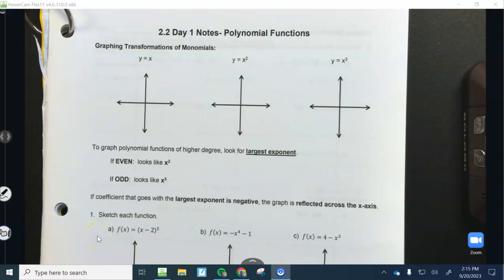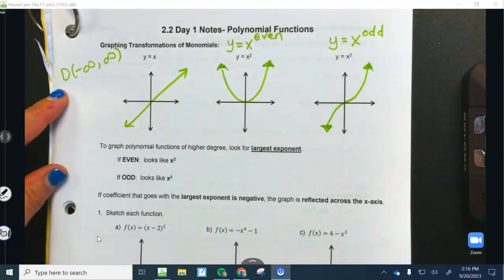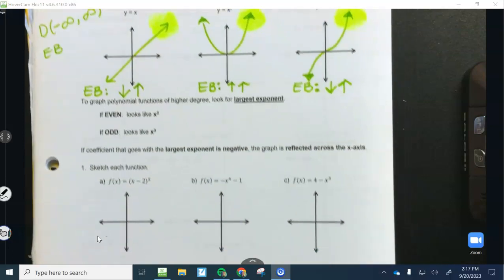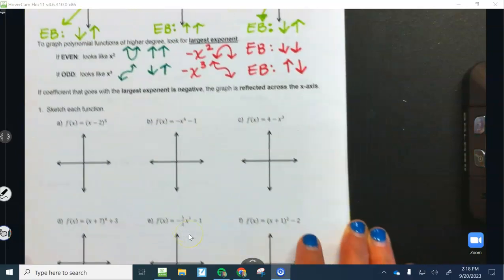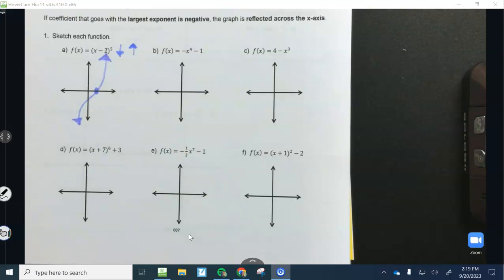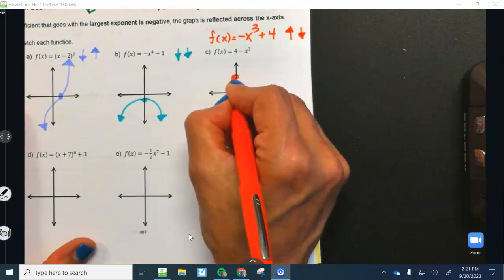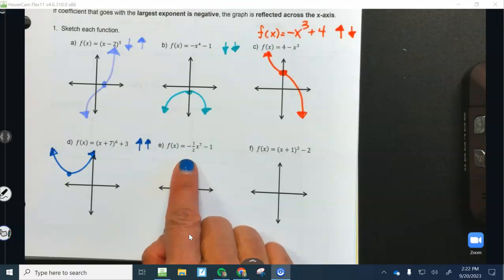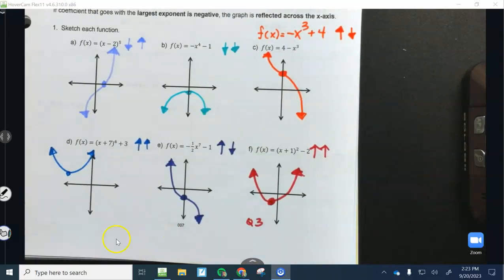2 2 Day 1 Part I 2